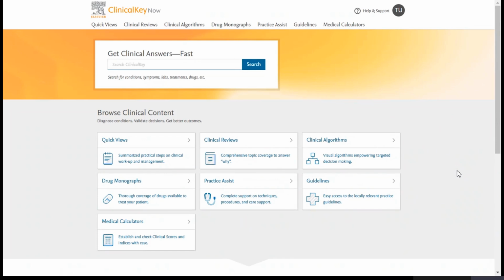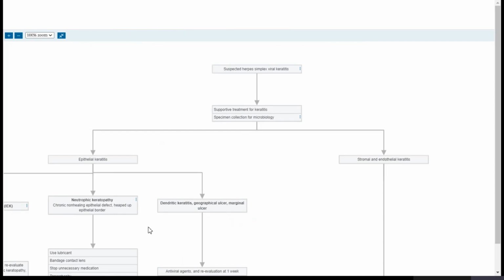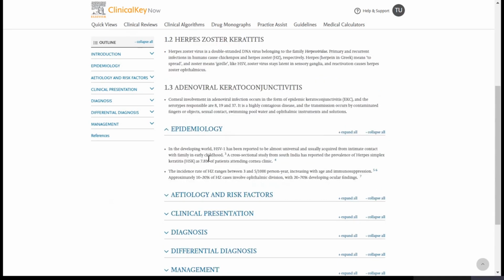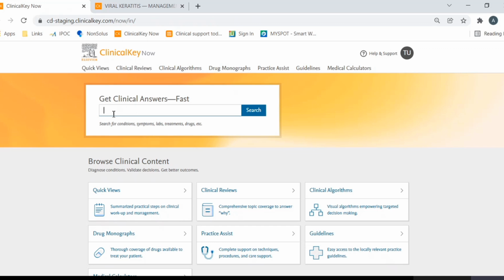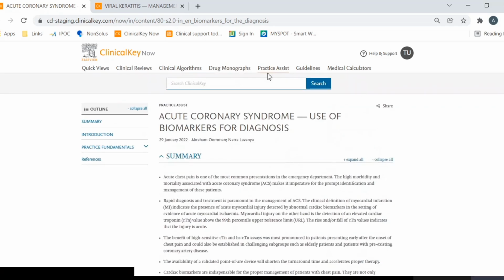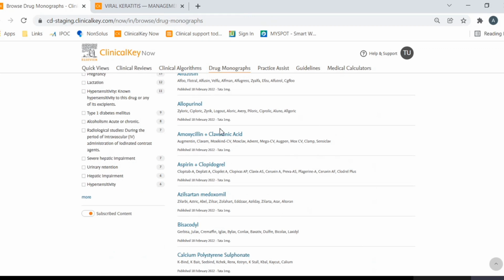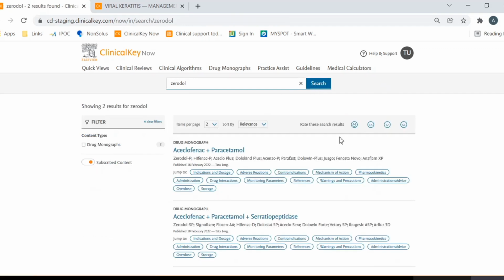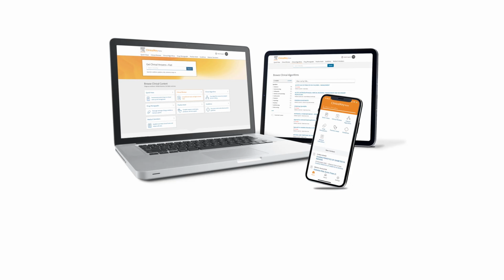ClinicalKey Now - Features Demo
ClinicalKey Now’s ultra-concise answers and smart search save valuable time and help your physicians make informed decisions with evidence-based knowledge.

• Quick views: Summarised practical steps on clinical work-up and management.
• Clinical reviews with deep dive content: Comprehensive topic coverage to answer ‘why?’.
• Clinical algorithms: Visual algorithms empowering targeted decision making.
• Indian drug monographs: Thorough coverage of drug compositions and brands sold in India, plus approved combination therapies.
• Practice assist: Complete support on techniques, procedures and care support.
• Guidelines: Easy access to the locally relevant practice guidelines.
• Medical calculators: Establish and check Clinical Scores and Indices with ease.

To find how ClinicalKey Now can help support the highest standards of patient care at your institution,